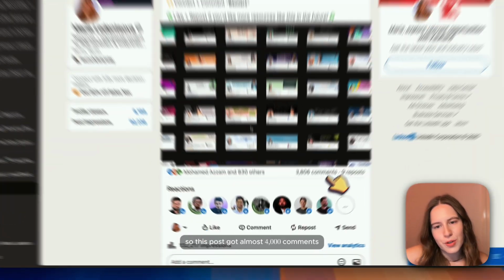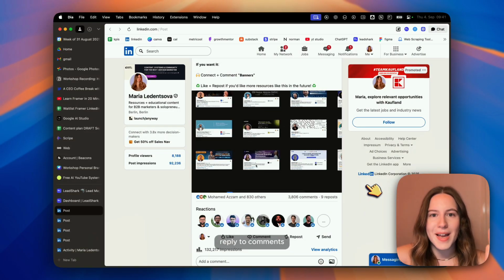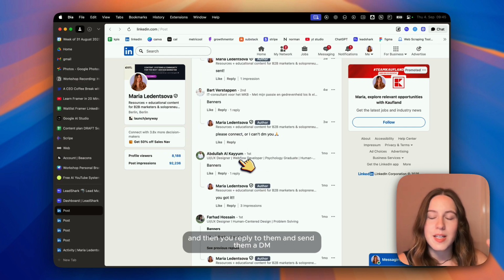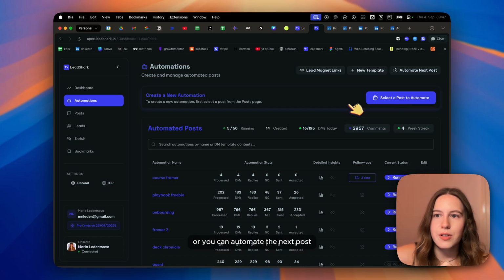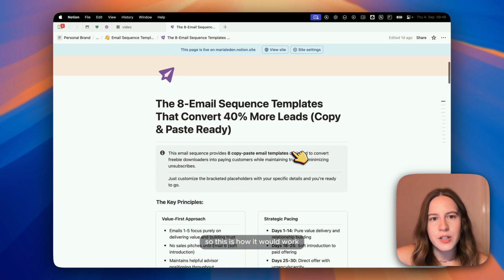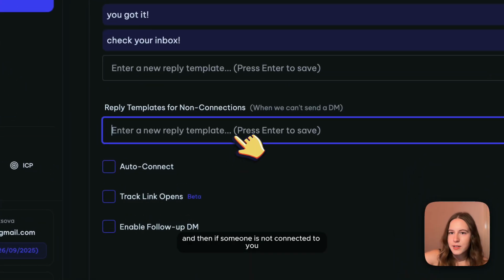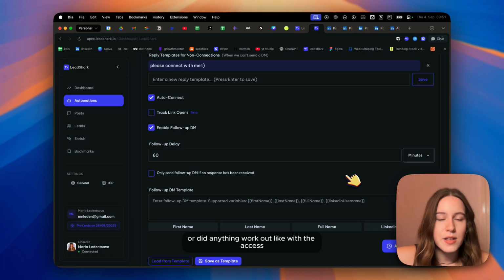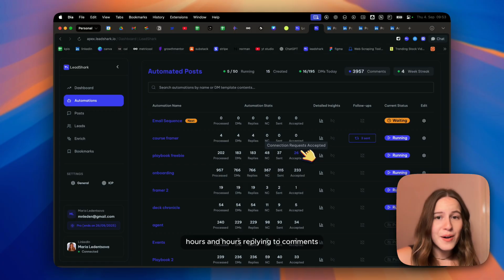The Secret to Going Viral on LinkedIn – LeadShark Tutorial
Want to grow on LinkedIn?

One of the fastest ways to grow right now (and this helped me and my clients grow accounts to 10-20k followers) is posting free resources AKA lead magnets.

But how do you grow without burning hours replying to every single comment?

In this video, I break down the exact strategy behind my most viral LinkedIn posts (100k+ impressions, thousands of comments) — and show you how I automated the entire “comment → reply → DM” process.

If you want a full breakdown and playbook of how it works, you can also check out my LinkedIn Freebie Playbook

This automation has saved me hundreds of hours and completely changed how I run lead generation on LinkedIn.

📌 Watch till the end to see how I set up my next lead magnet campaign step by step.

[ about me ]
Heyy👋, I’m Maria – a marketer and Notion ambassador who quit her 9 to 5 job to become a full-time solopreneur & content creator, documenting the journey as I go.

Channel keywords: digital marketing, notion for marketers, notion, personal branding, linkedin personal brand, how to use notion, solopreneurship, how to become a freelancer, freelance, freelance marketer, building a community

Timestamps:
0:00 – Intro
0:46 – The problem with manual replies
1:30 – The automation tool
1:45 – how to set up a comment automation
3:21 – Example setup
4:45 – Follow-up DMs & reply templates
5:41 – Real results from using automation